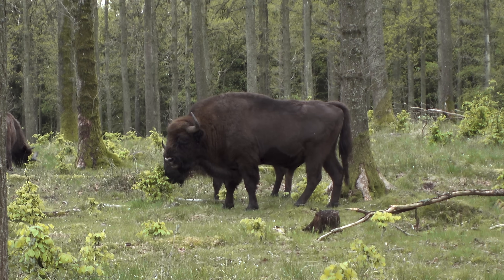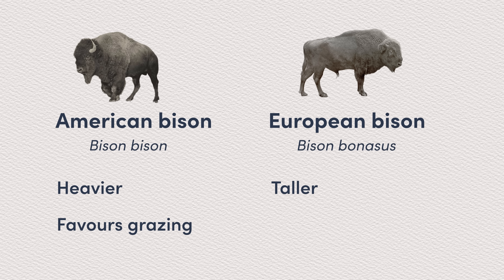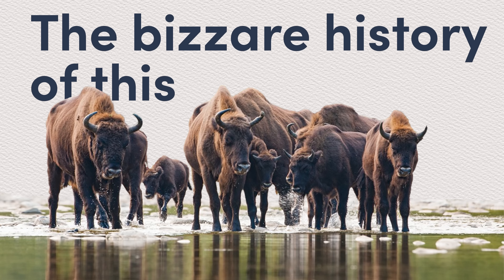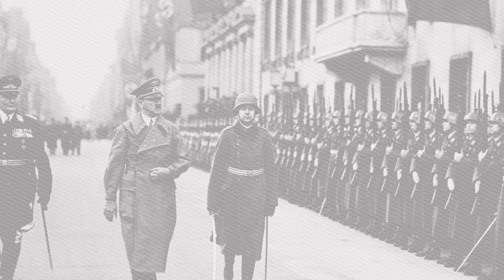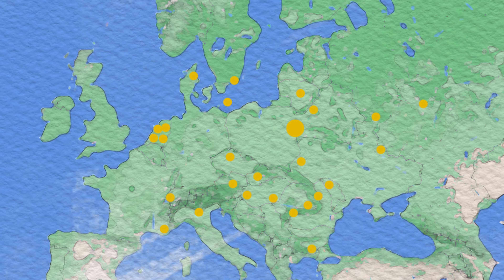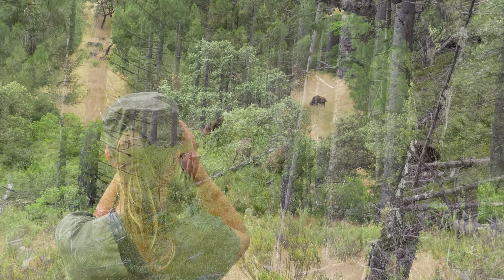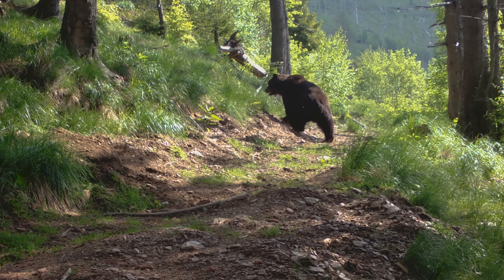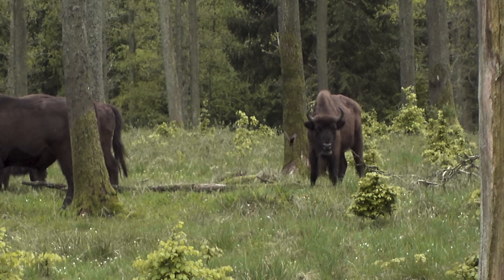The Return of the Bison: Europe’s Largest Wild Animal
It is time for us to take a deep dive into the story of one of Europe's most iconic species: The European Bison also known as żubr or wisent. This mighty bovine is Europe's largest animal and is also a keystone species that plays a very important role in its ecosystem. In this series we want to cover the story of their decline, recovery and how they now play a central role in Europe's rewilding ambitions.

Yvonne Kemp

⏱️TIMESTAMPS⏱️
0:00 intro
1:05 Ecology
2:15: History
4:30 Current projects

The bison is back. This is surely a reason to celebrate and showcase a species that's suffered such a tragic past. For anyone who's been lucky enough to witness them in the flesh, I'm sure you'll understand my giddiness for this an awe-inspiring species. But for those who haven't, I want to share more about my recent encounter with a herd of bison and also take a closer look at their unique story. From their historical decline to recent revival and the controversy surrounding reintroductions, the European Bison is taking a leading role in rewilding the landscape of present day Europe.